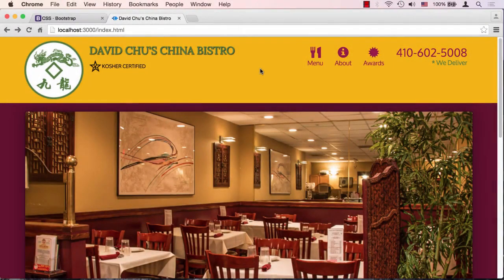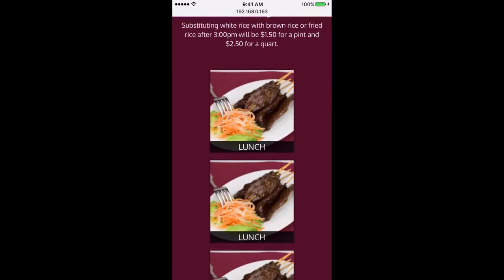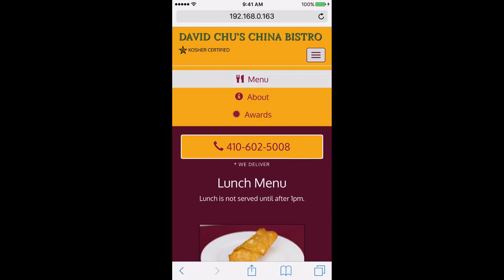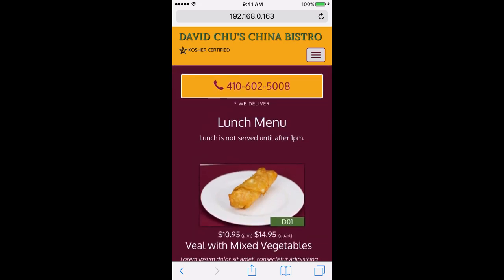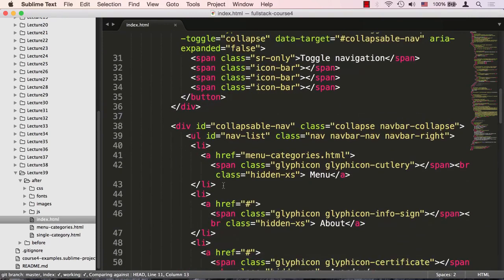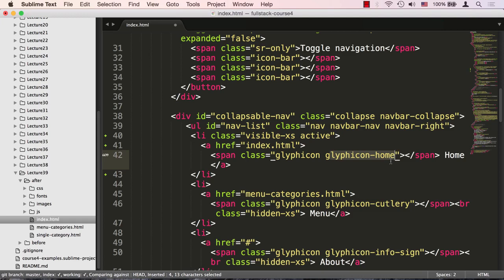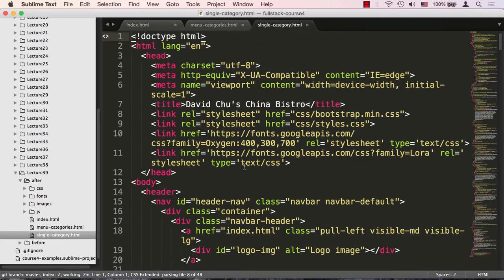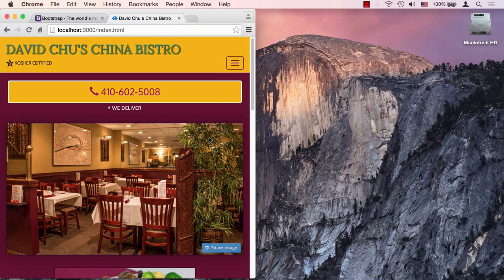Lecture 39: Testing the Mobile Version on a Real Phone